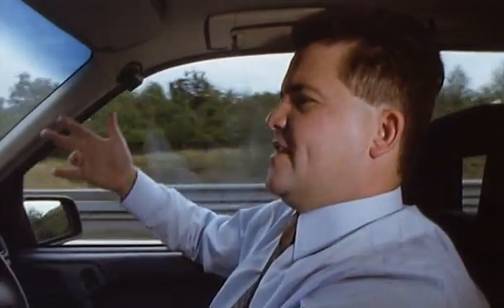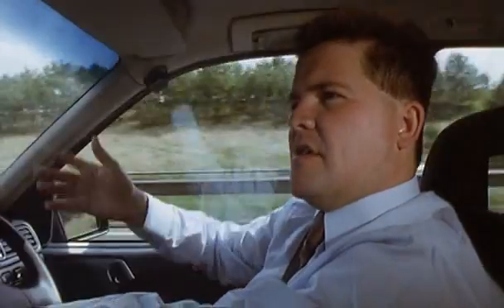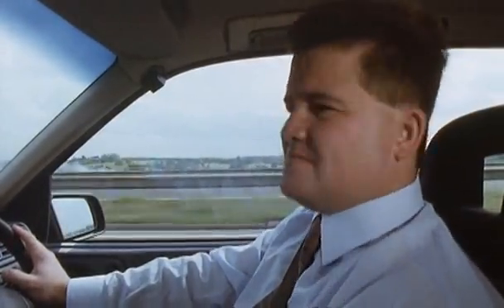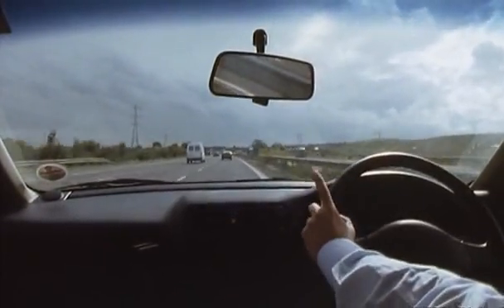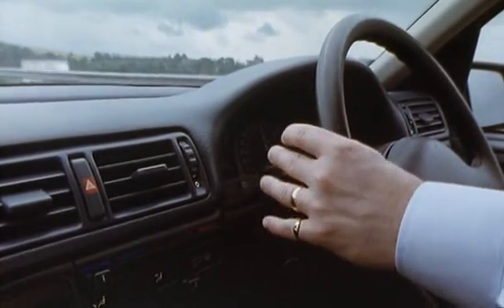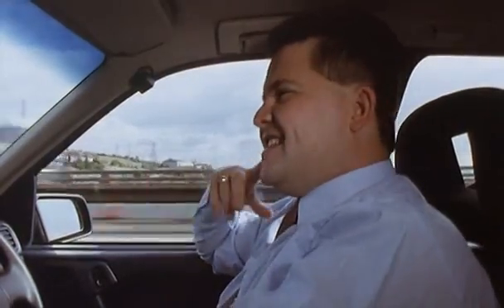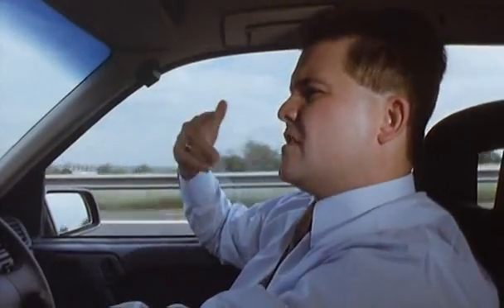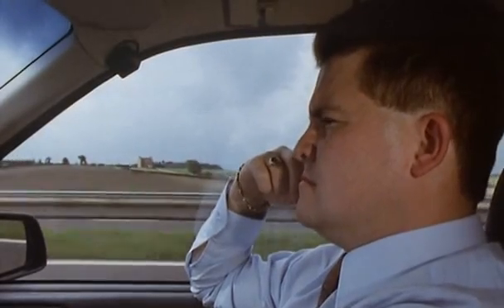A to B Tales of Modern Motoring (1994)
You'll not get by this sales rep in a base ! Small clip from the excellent documentary series From A to B Tales of Modern Motoring (1994)